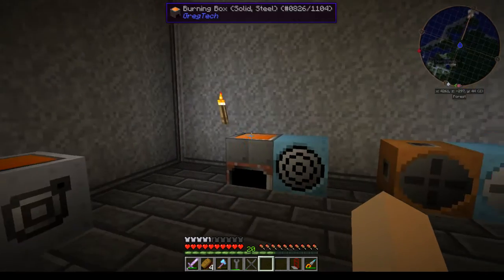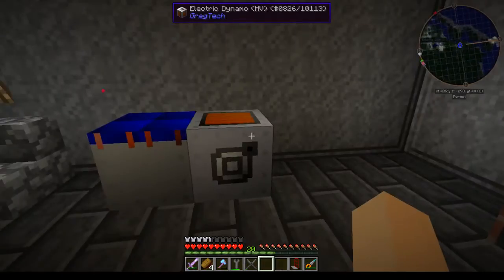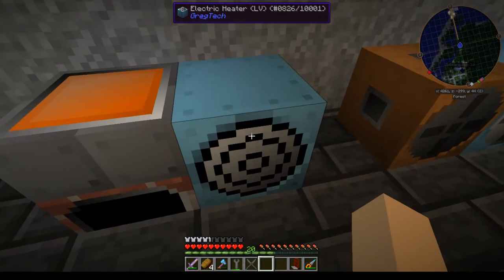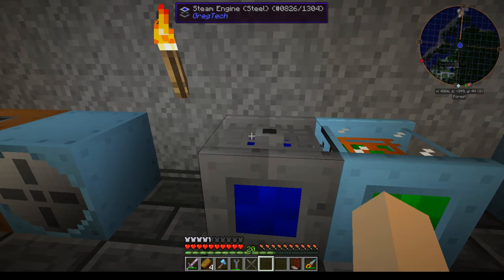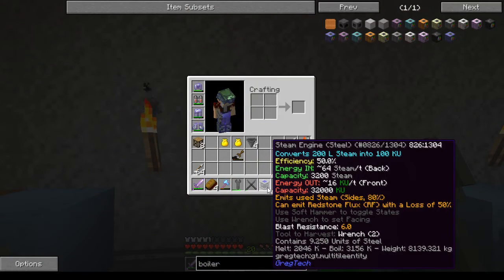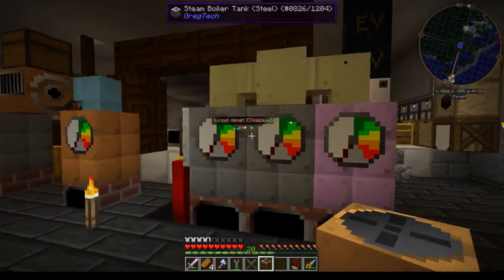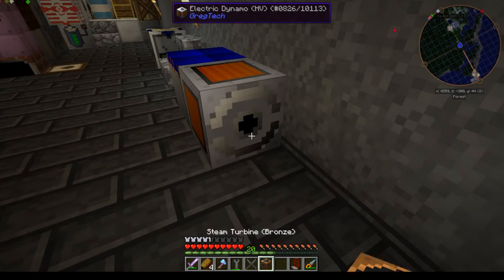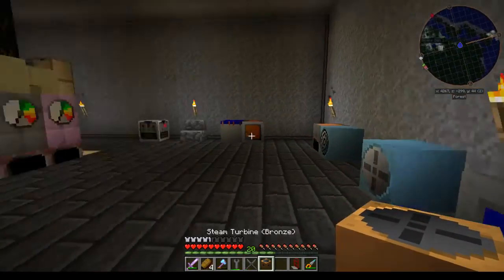Gregtech 6 power types and producers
What is GU/t? how do I make KU, RU, LU, etc? all are explained within!